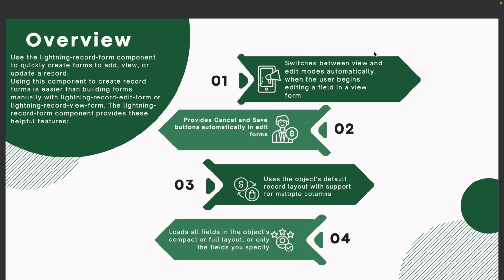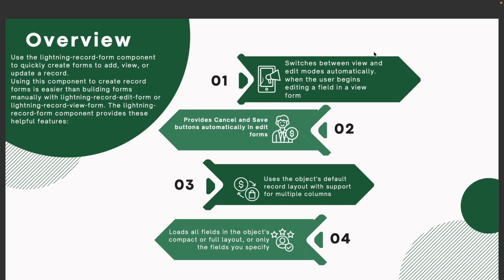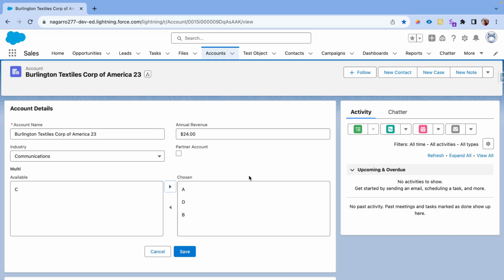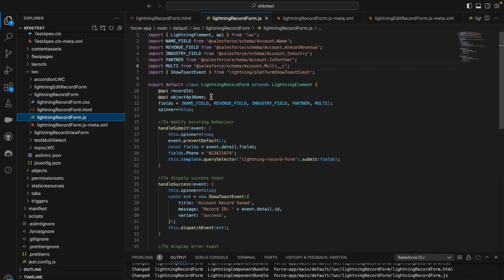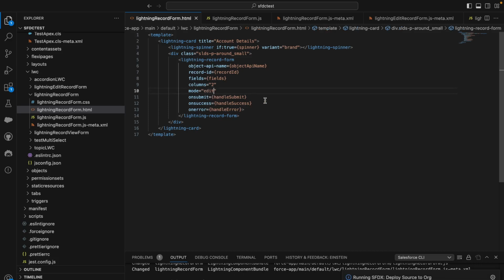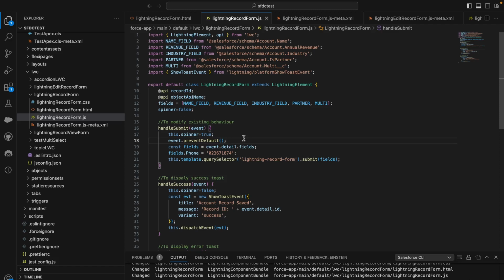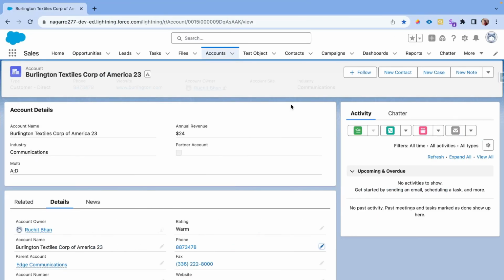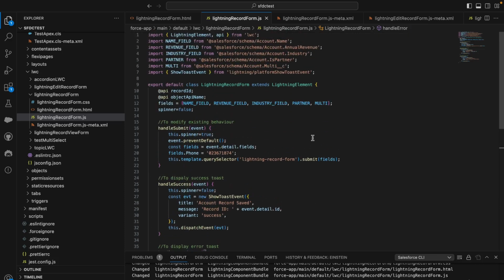LWC Record Form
A Lightning Record Form in Salesforce is a feature that allows you to create, view, and edit records in a more user-friendly and customizable way within the Salesforce Lightning Experience. It simplifies the process of working with records by providing a pre-configured layout and user interface elements. Lightning Record Forms are often used to enhance the user experience and streamline data entry.

Here's how you can create a Lightning Record Form in Salesforce:

1. **Access Lightning App Builder:**
   - Log in to your Salesforce org.
   - Click on the "App Launcher" (grid icon) and select "App Builder."

2. **Create a New App Page:**
   - In the App Builder, click on "New" to create a new app page.

3. **Select a Record Page Type:**
   - Choose the type of record page you want to create. You can choose from "Home," "Record Page," "App Page," or others. For a record page, select "Record Page."

4. **Choose a Record Type:**
   - Select the object for which you want to create the Lightning Record Form (e.g., Account, Contact, Opportunity).

5. **Drag and Drop a Lightning Record Form:**
   - In the layout editor, find the "Lightning Record Form" component on the left-hand side and drag it onto the canvas.

6. **Configure the Lightning Record Form:**
   - With the Lightning Record Form selected on the canvas, you can configure its properties using the right-hand panel.
   - You can specify the fields to display on the form, choose the columns for those fields, and set other display options.

7. **Save and Activate:**
   - Once you've configured the Lightning Record Form to your liking, click "Save" to save the app page.
   - After saving, click "Activate" to make the page live.

8. **Assign the Page to App and Profiles:**
   - You'll need to assign the page to specific apps and profiles so that users can access it.

9. **Test the Lightning Record Form:**
   - Open a record of the chosen object (e.g., an Account or Contact), and you should see the Lightning Record Form you've created.

10. **Publish Changes:**
    - After thorough testing, if everything looks good, you can publish the changes to make them available to users.

Keep in mind that the steps may vary slightly depending on the Salesforce version you are using, and you might need appropriate permissions to create and modify record pages. Lightning Record Forms offer a convenient way to customize the user interface for record interactions in Salesforce Lightning Experience, improving user productivity and satisfaction.